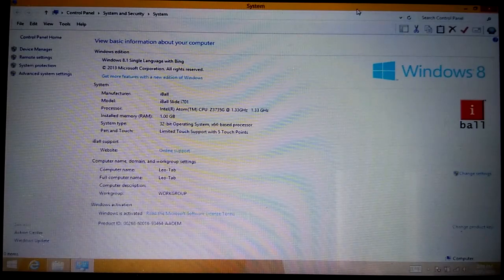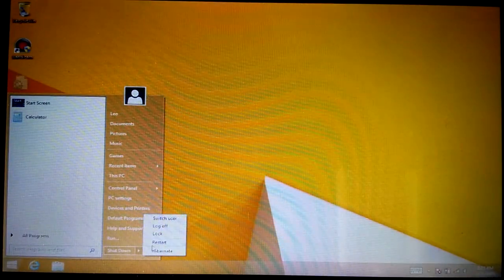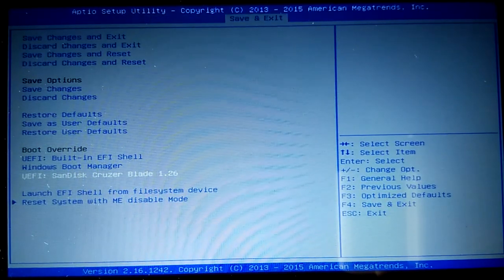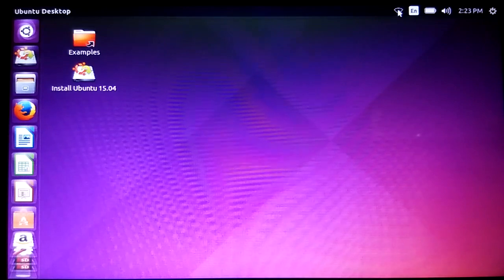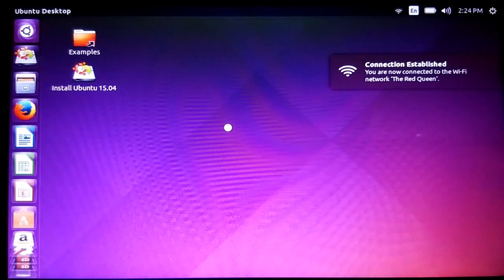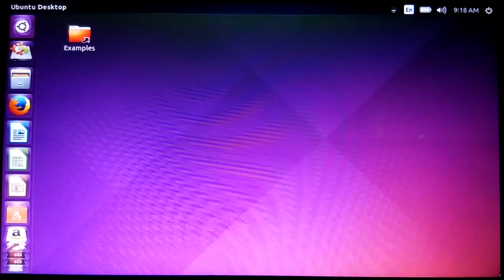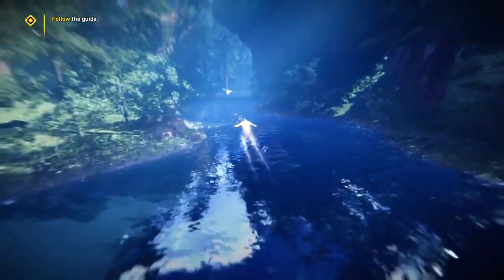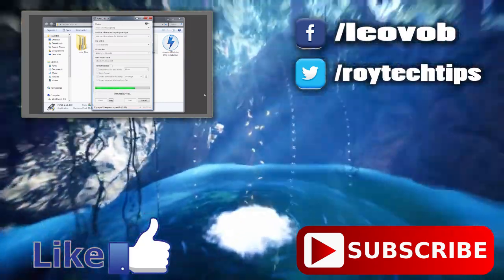How To Install Run Ubuntu on windows tablet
Using this method you can run ubuntu on your tablet.